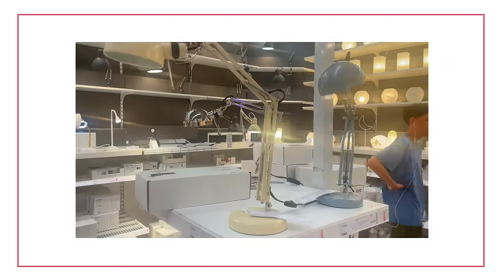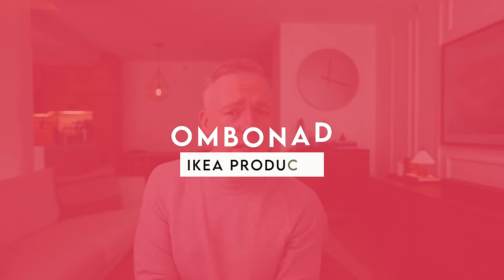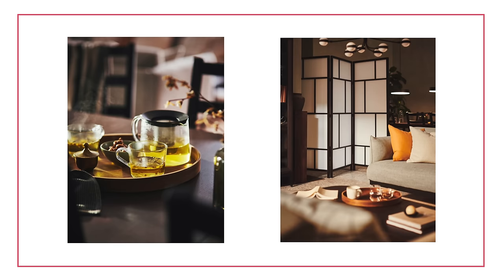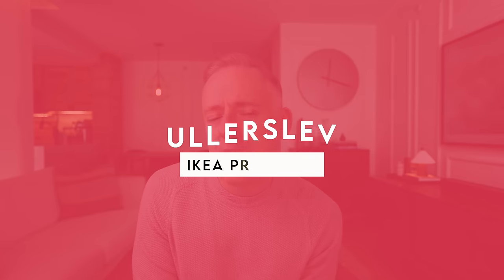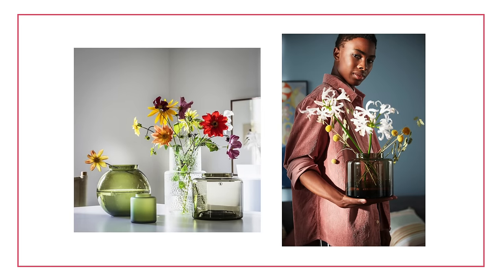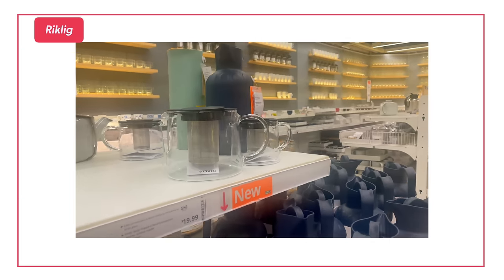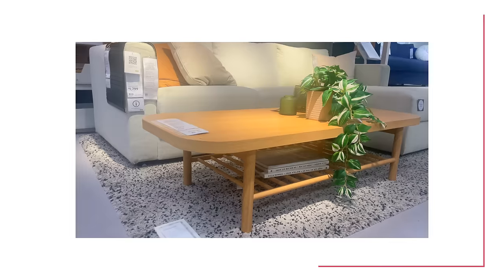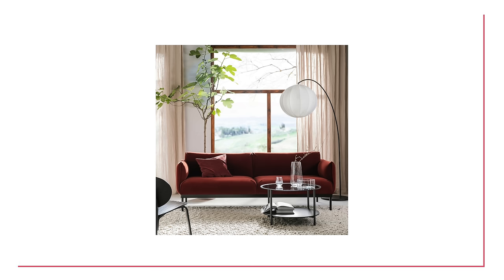The 10 Best IKEA Products For 2023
In this video, I go over my favorite IKEA products for your home.  I've already done a top 10 IKEA product video, but I thought it would be fun to review IKEA again for fall 2023 and discuss all the new stuff they've been coming out with! I have many videos on my channel about IKEA, from designer must-haves to top-secret luxury items to the best and worst products. Feel free to check them out if you can't get enough IKEA content!

⏱   Timestamps:
00:00 - Intro
00:32 - Forsa
02:18 - Fjadrar
04:04 - Ombonad
06:03 - Langfjall
07:30 - Ullerslev
08:43 - Konstfull
09:47 - Bjorksnas
11:03 - Tolkning
12:13 - Ekeneset
13:39 - Honourable Mentions: Markfrost, Riklig, Frasera, Listerby, Bumerang
15:23 - Applaryd

campsite.to/nicklewis

👋    Heads up!